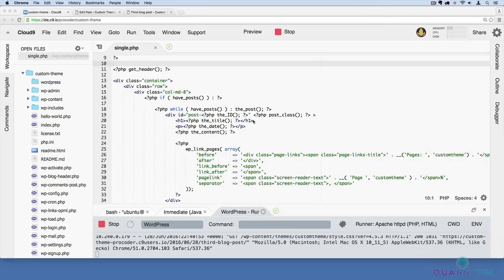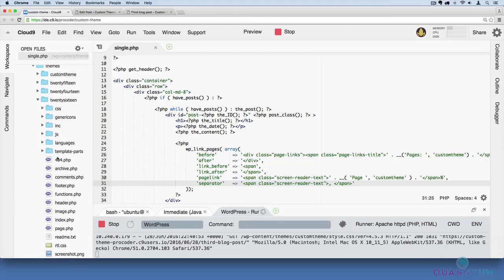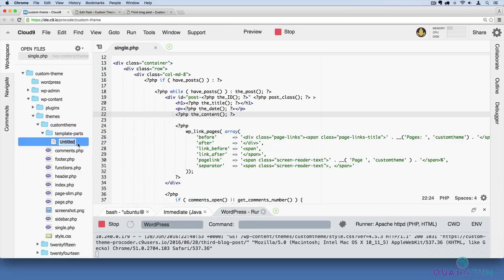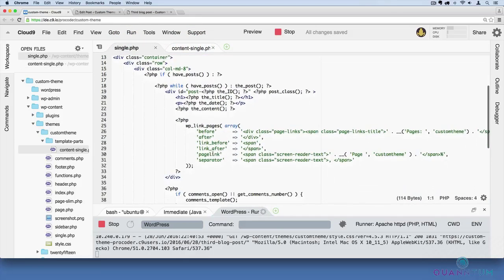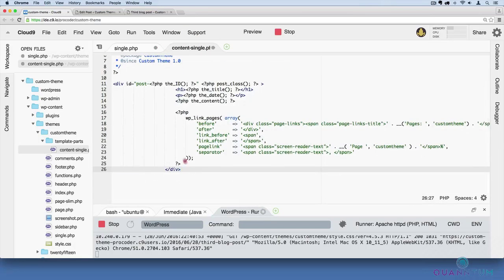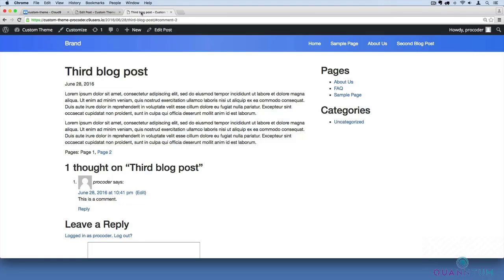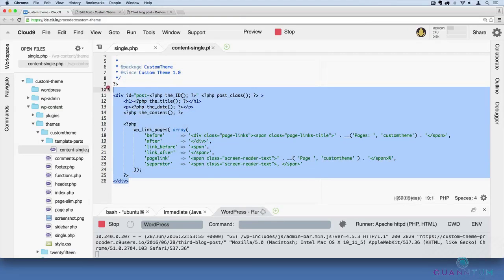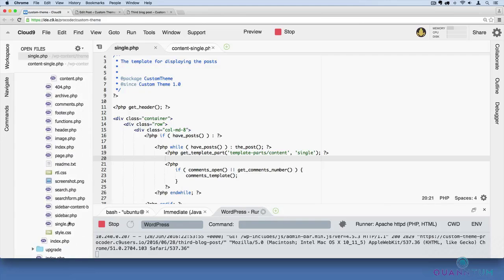49 custom partials